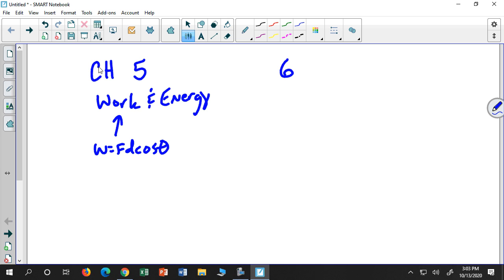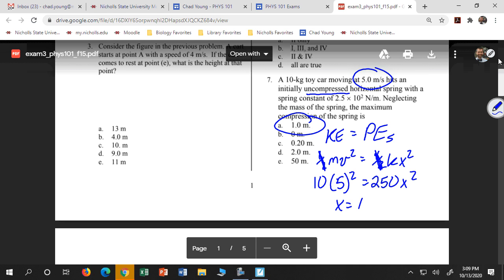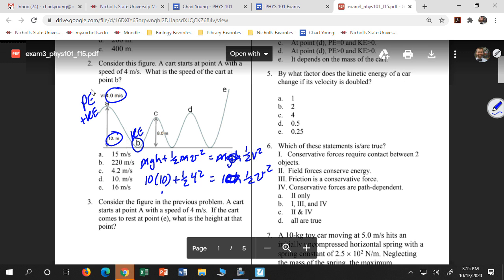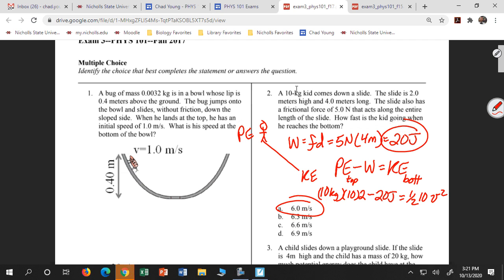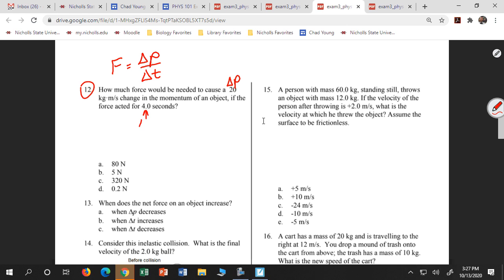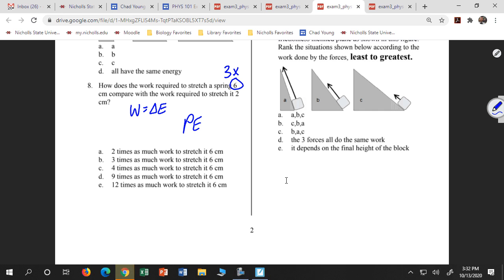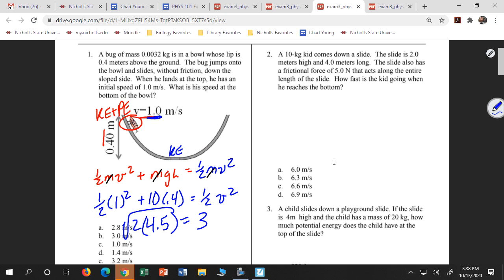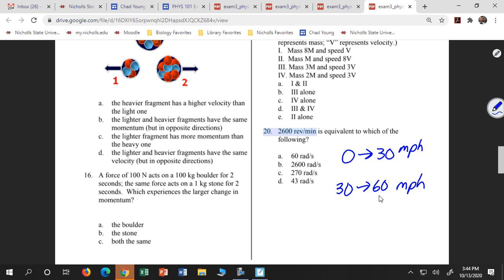helpsession oct13 phys101